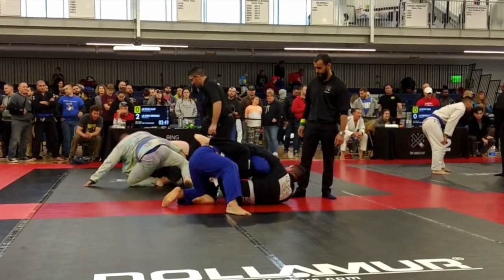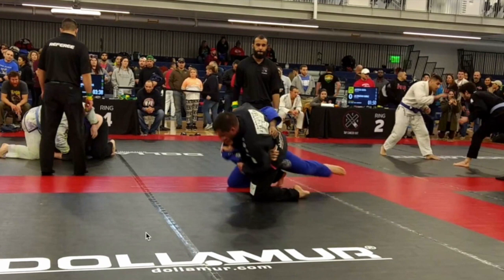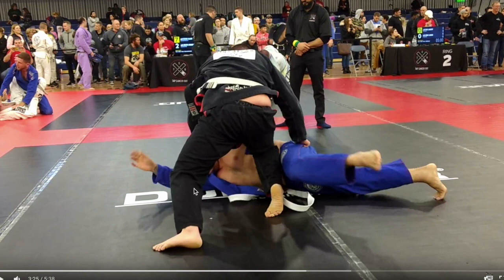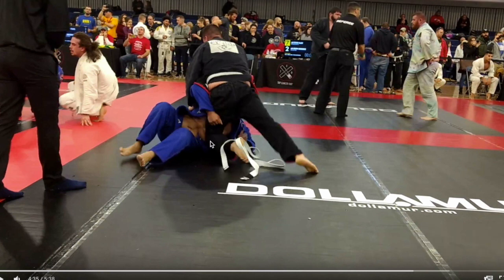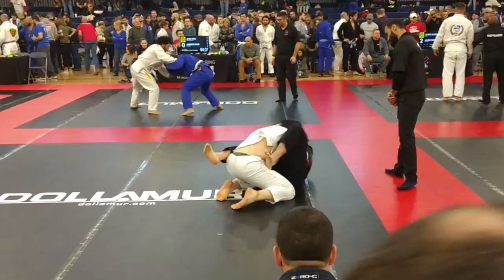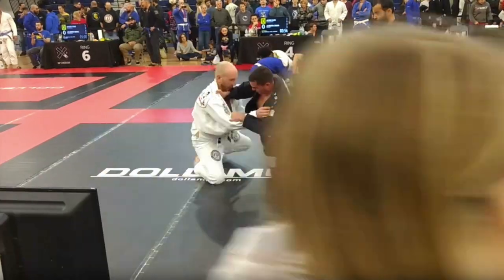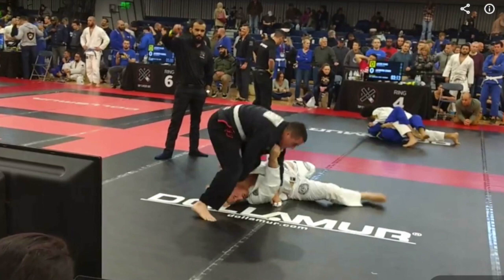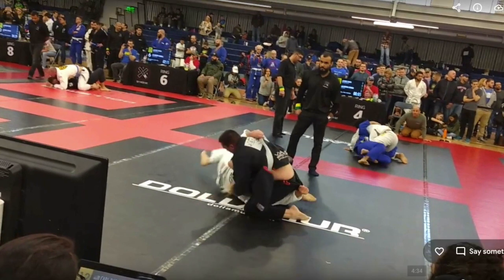Hurricane Jiu Jitsu: Student Video Analysis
Head instructor John Lawrence shows some video analysis highlights